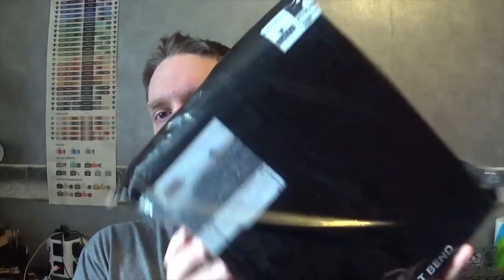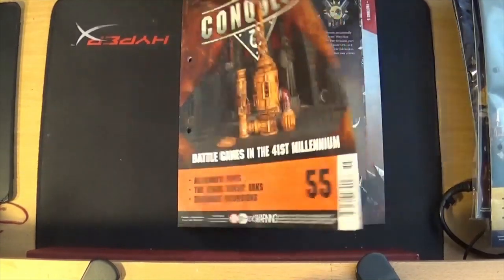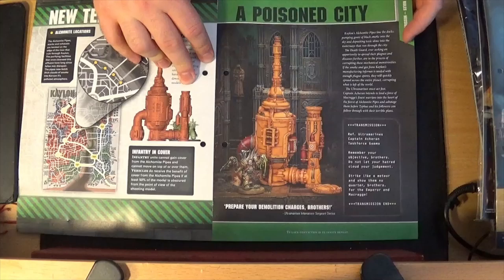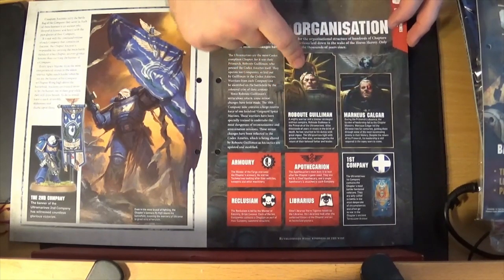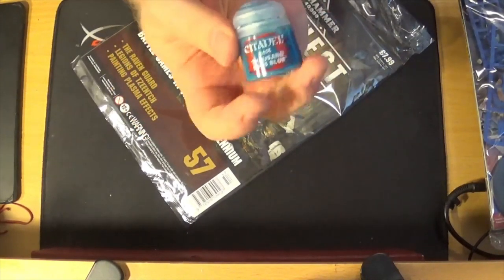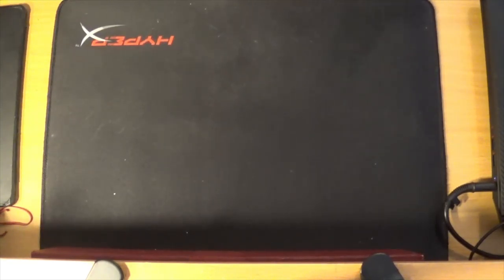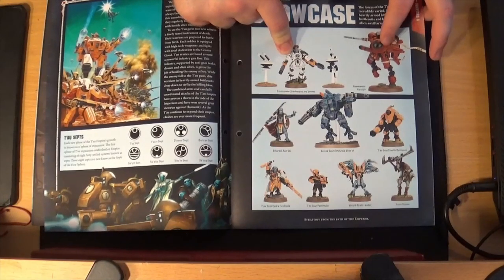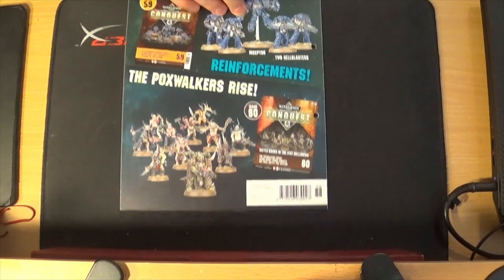New Year, New Army, Death Guard Warhammer 40k Conquest Unboxing issues 55 to 58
I continue my collection of Warhammer 40K Conquest, in this episode i unbox issues 55,56,57 & 58 doing a brief flick through the mags as well as look at the miniatures and other bits supplied with each issue